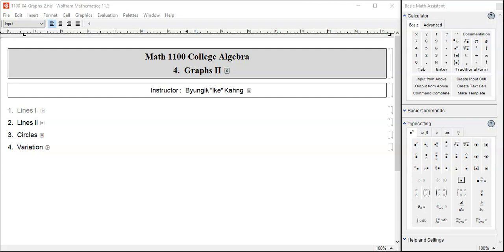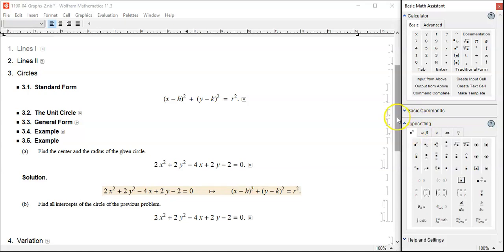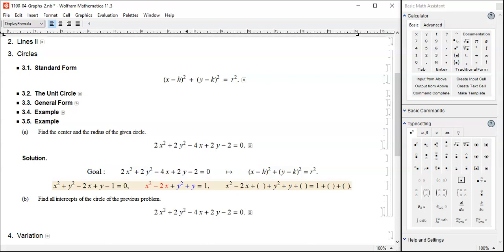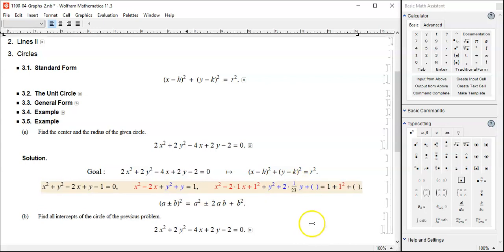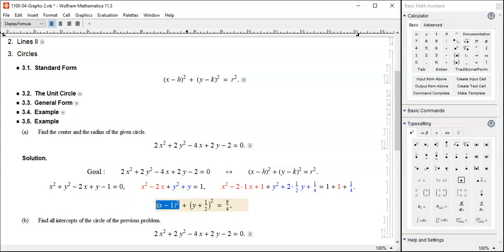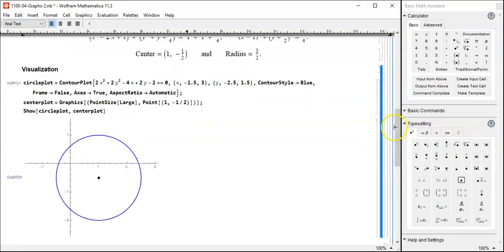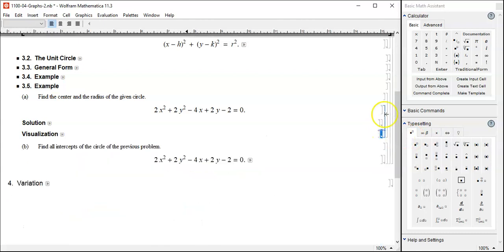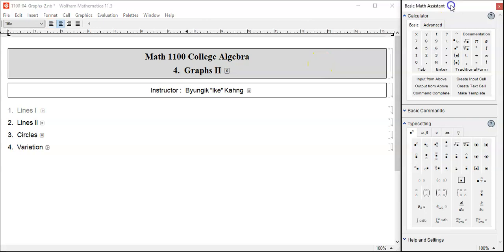1100-04 Graphs II - 4